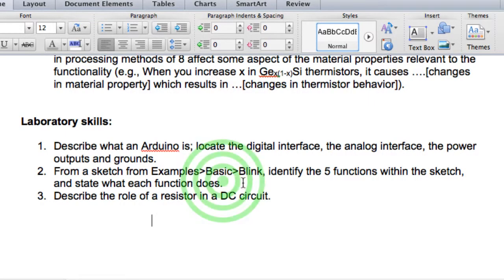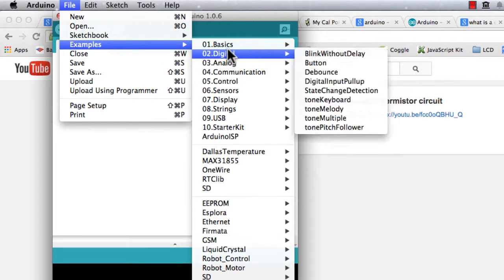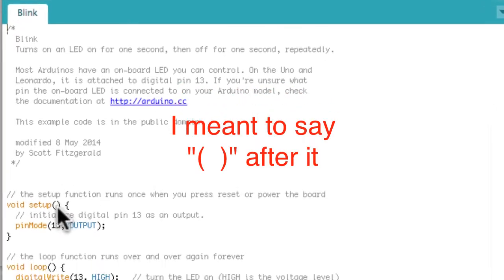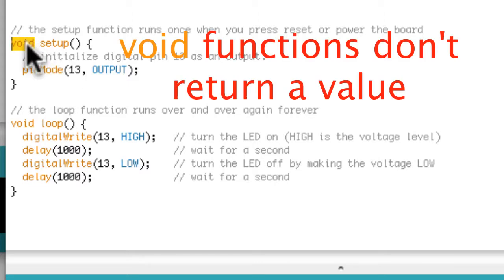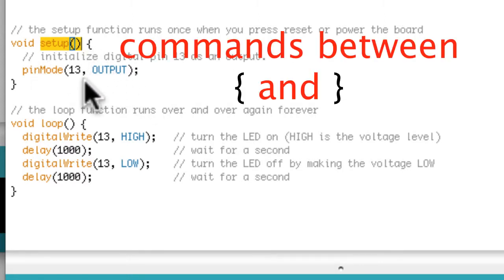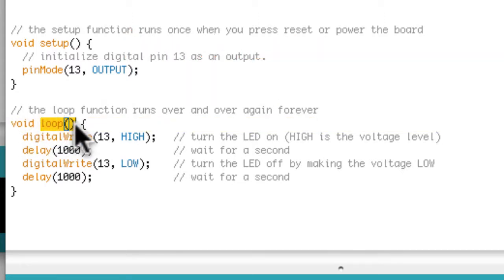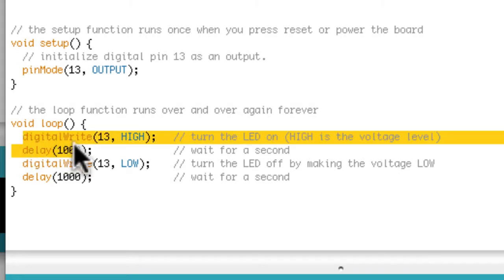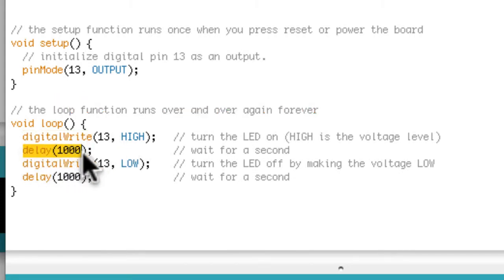Arduino Introduction 2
From a sketch from Examples-Basic-Blink, identify the 5 functions within the sketch, and state what each function does.